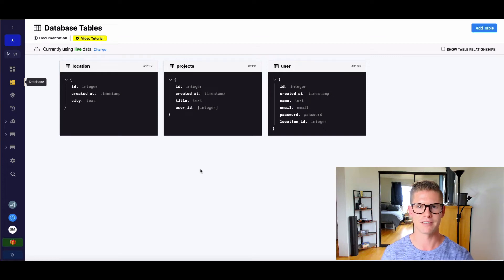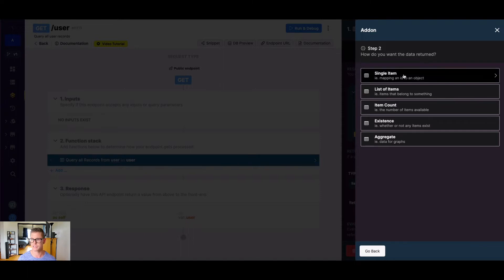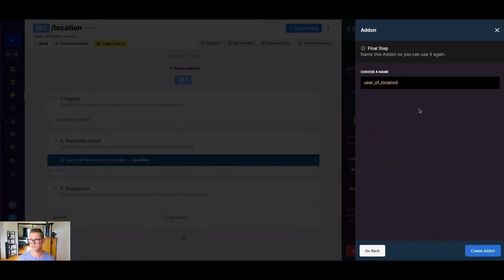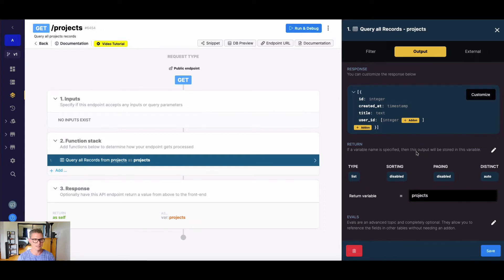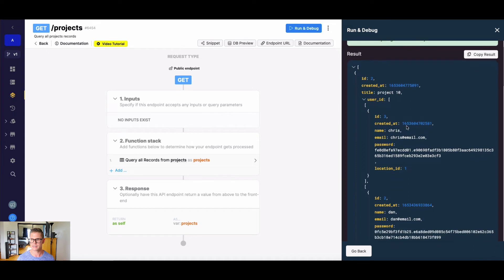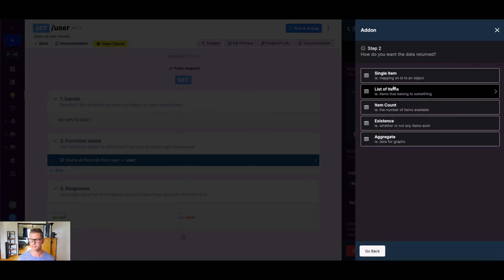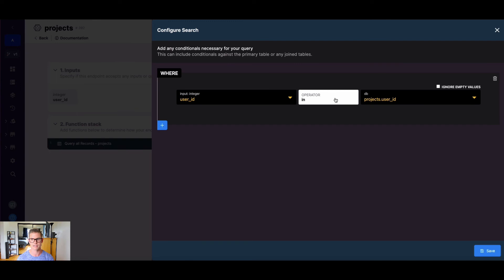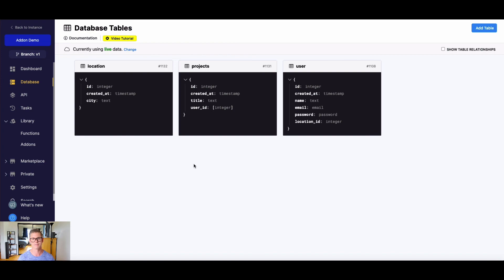Addons: Single vs List Return Types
Addons are a Graph-QL like feature in Xano that allows you to extend your API response with related data. But Addons give you more flexibility than Graph-QL because you can control how the data is returned. One recent question was how to determine when to use a single return type versus list - it depends on your database relationships. See what use and when with a few examples.